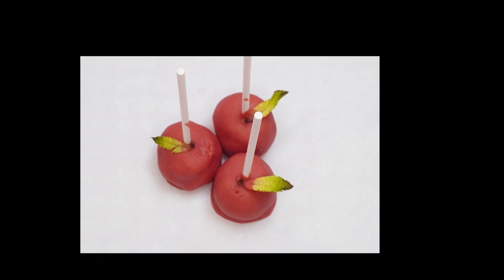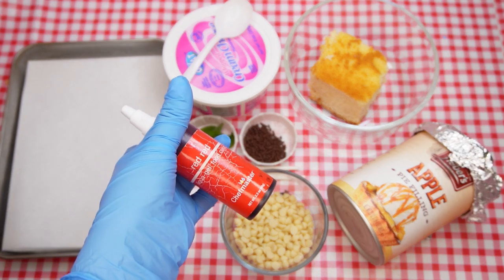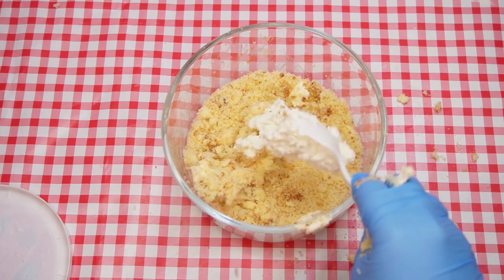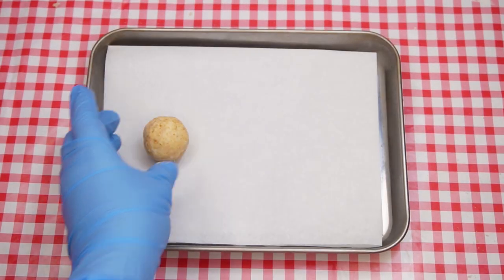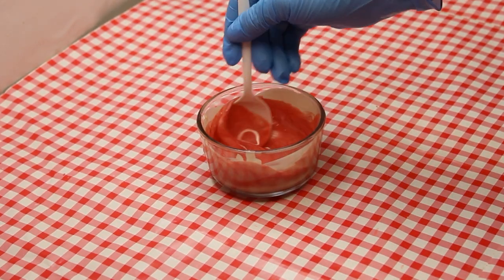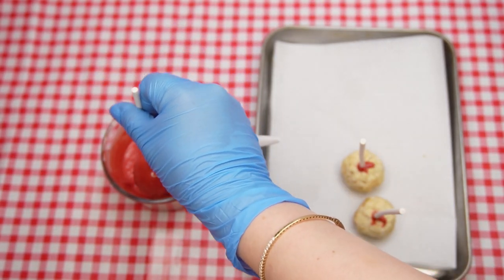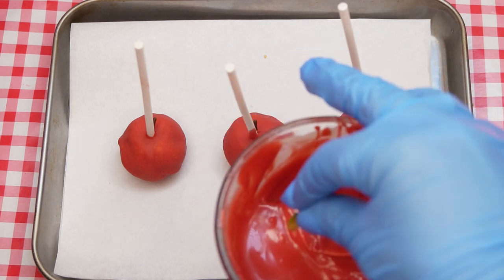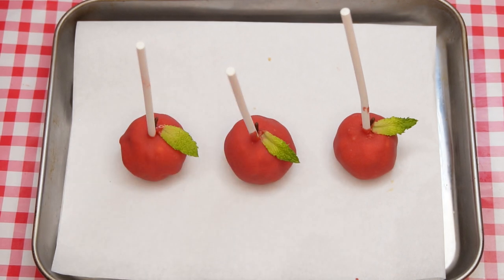"Honey That Stings?" Parsha Studio ~ Baking~ Special Edition ~ Rosh Hashana ~ Apple Cake Pops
Hey there, boys and girls! Welcome back to the Parsha Studio - Special Edition ~ Rosh Hashana ~ Apple & Honey Cake Pops
To print this week's recipe card,  and get a link for specialty items, follow the following link.

Do you know why we eat apples and honey on Rosh Hashanah? Both apples and honey represent sweetness from different sources. An apple is a fruit and is naturally sweet, while the source of honey, a bee, can sting and bring pain. This symbolizes that sometimes sweet outcomes can arise from painful situations. This year, we hope for a Happy and Sweet New Year, overcoming all challenges gracefully.
Let's begin the New Year with a delightful treat - apple and honey cake pops. In today's session, we'll explore the art of unleashing creativity in the kitchen with a no-bake recipe that exudes elegance. These charming pops are not only visually appealing but also boast a delectable taste, making them a perfect addition to your Rosh Hashanah table.
Supplies:
• Approx. 1 Cup White Chocolate Chips or Red Candy Melts
• Red Food Coloring (If Using White Chocolate Chips)
• Chocolate Sprinkles
• Small Mint Leaves
• 1 Tablespoon Jar of Apple Pie Filling
• Parchment Paper
• Cake Pop Sticks
• 2 Tablespoons Cream Cheese
• 4 Ounces Sponge Cake
• Bowl
• Tray